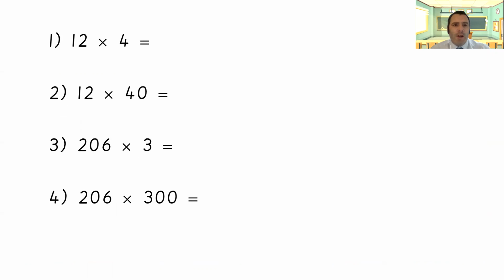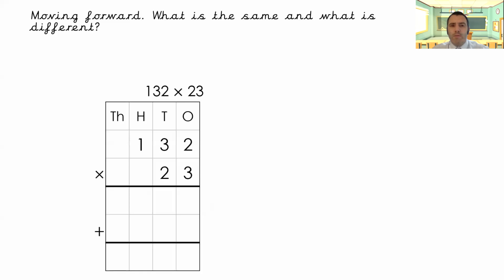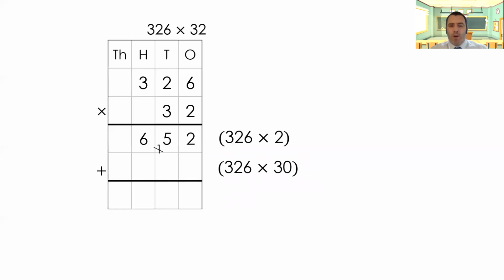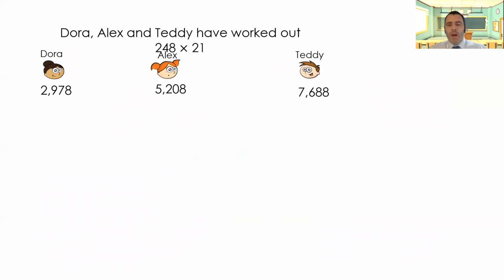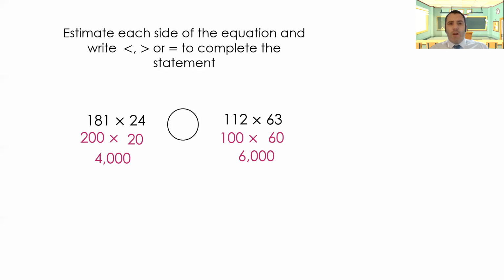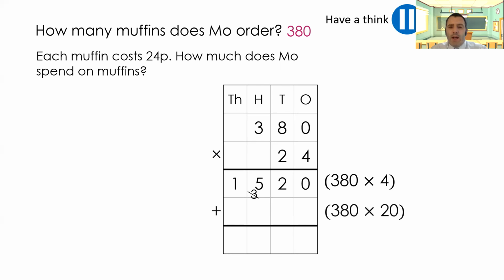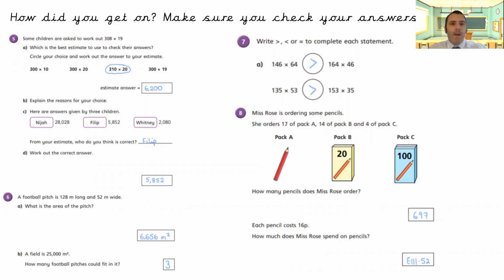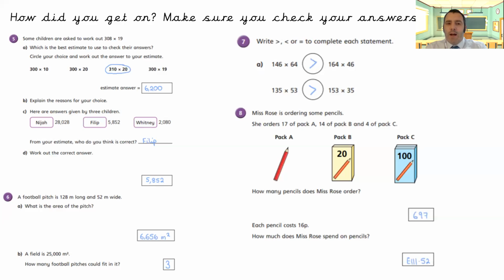Year 5 12th January Hawking Maths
Our numbers continue to grow. We are now looking at multiplying 3 digit numbers by 2 digit numbers! It is getting more and more important that we present work neatly and line up our columns. Remember – have a go, then look at the answers and mark your work.